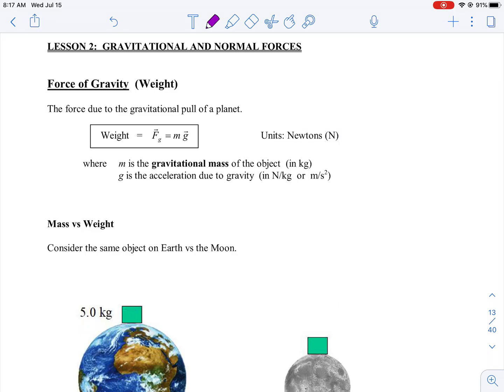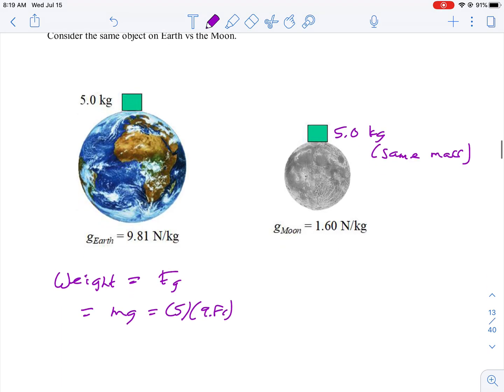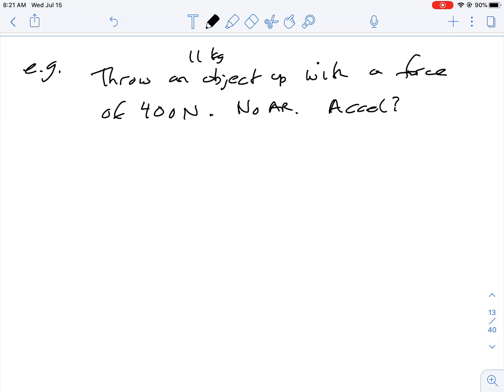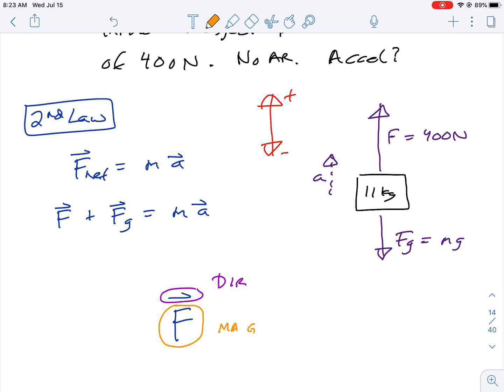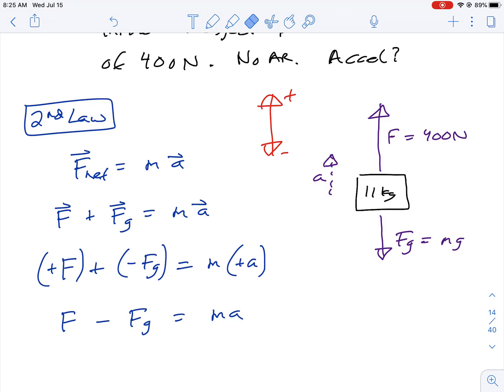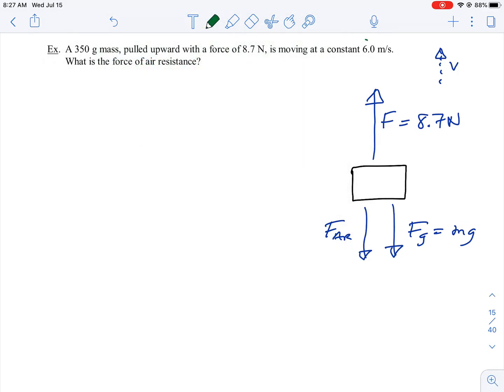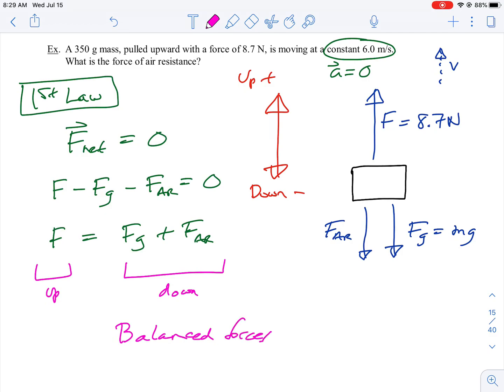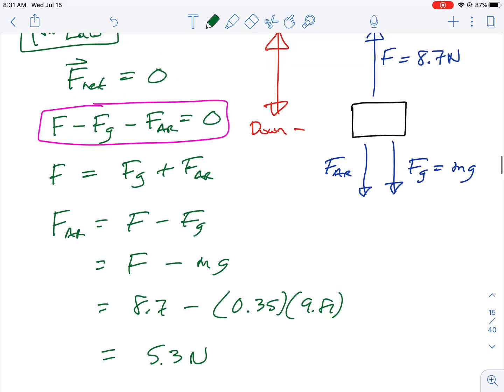Lesson 2 Part 1 Force of Gravity